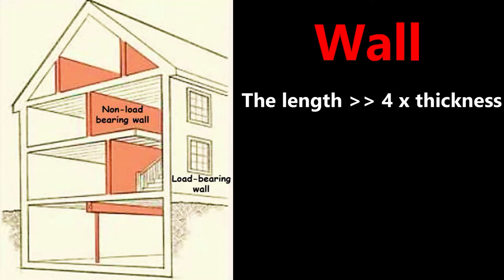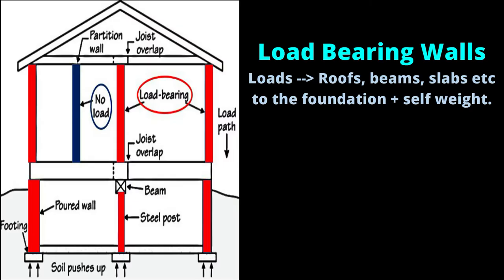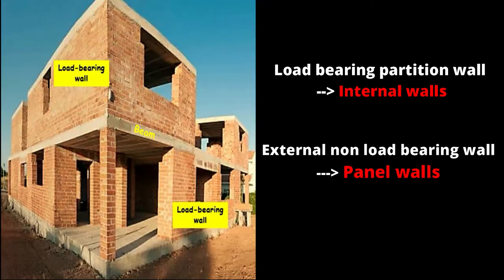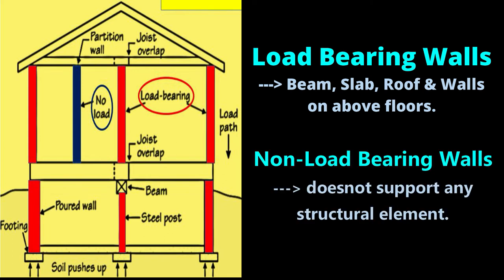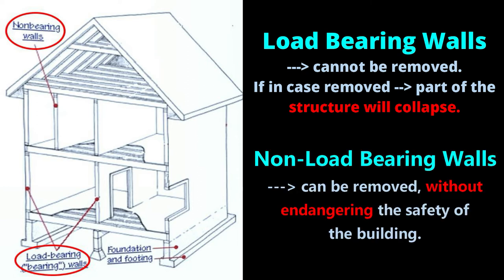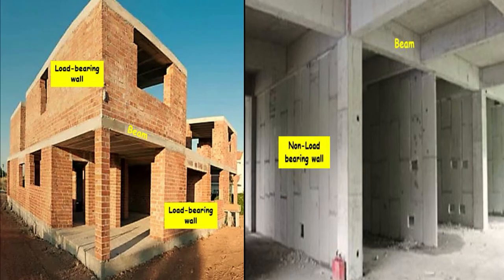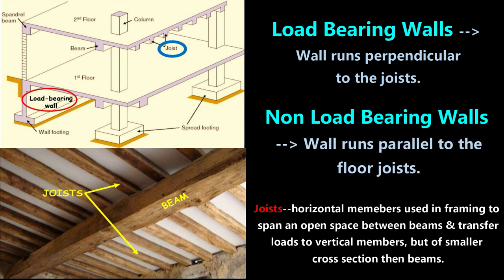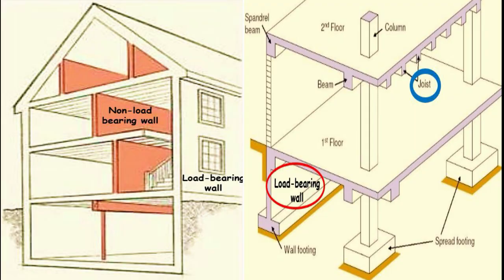Difference between Load bearing wall and non-load bearing wall || Civil Today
In this video difference between load bearing wall and non-load bearing wall is discussed and how to identify weather a wall is load bearing or not is told.
TIME STAMP:
00:00- Intro
00:02- Overview about wall
00:39- Difference between load bearing and non-load bearing wall
02:46- Types of load bearing wall
02:59- Types of non-load bearing wall
03:11- Example for load bearing wall
03:24- Example for non-load bearing wall
03:32- How to identify wall type
04:40- Outro